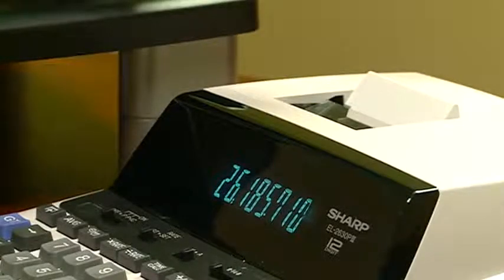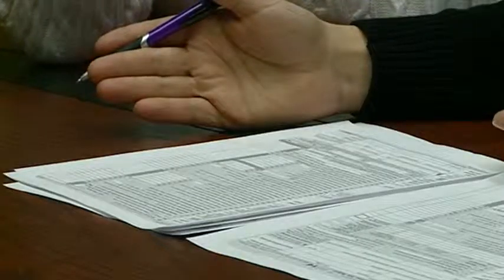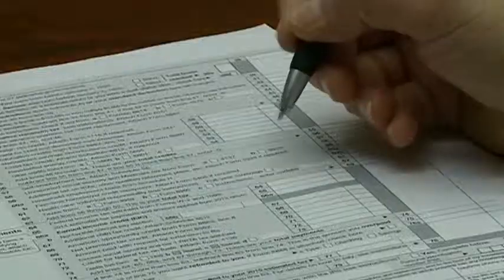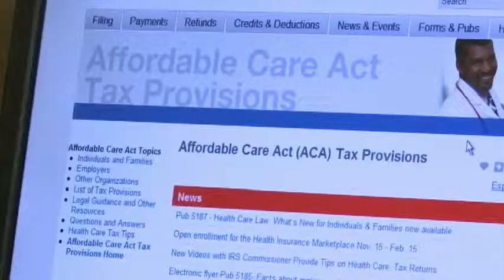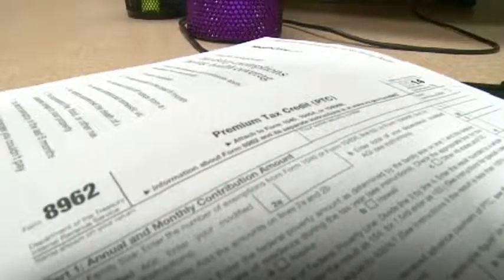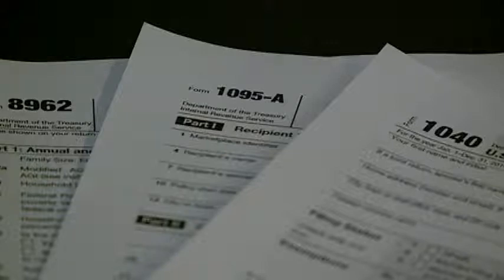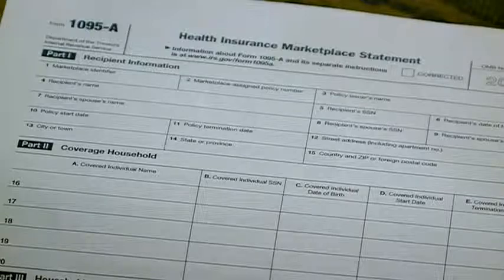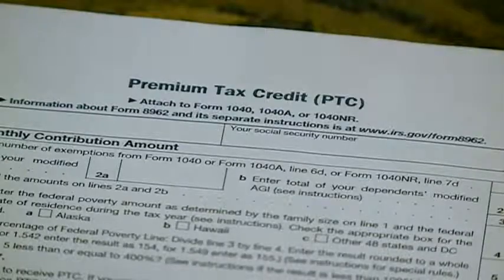Changes to 2015 tax season thanks to Affordable Care Act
Accountants have spent long hours preparing for what Internal Revenue Service officials said could be the most confusing tax season yet.